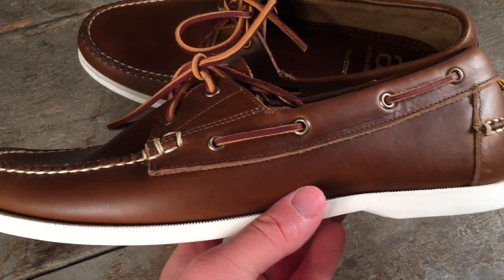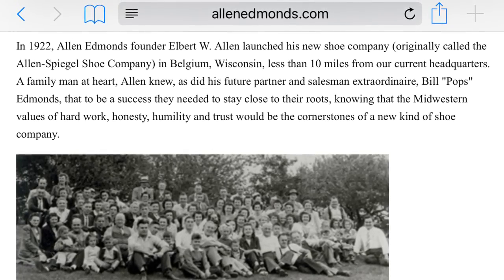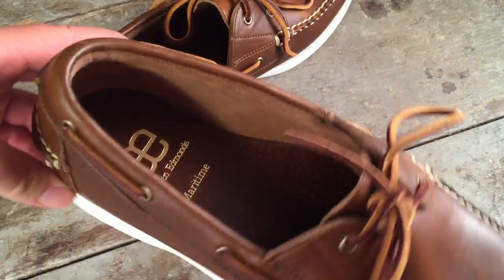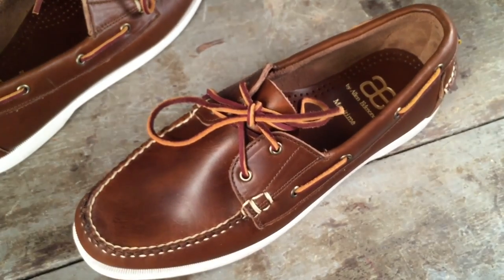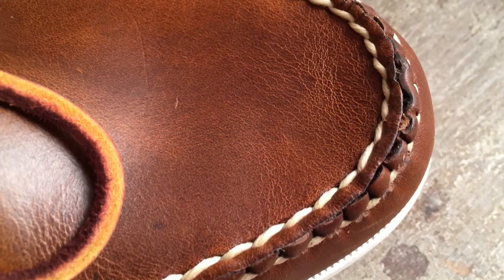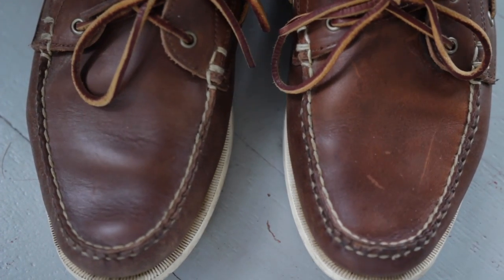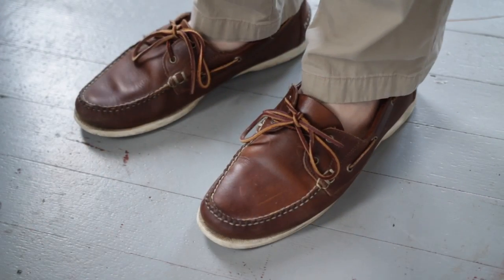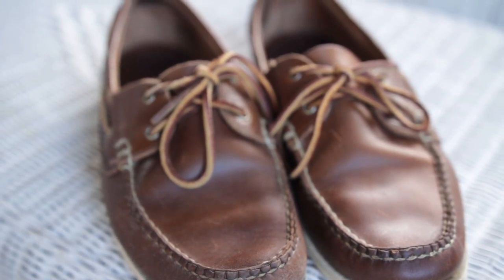Review: Allen Edmonds Maritime Boat Shoes | Horween Chromexcel Top-Siders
The classic deck shoe is one of the most comfortable casual traditional shoe designs out there, and the Allen Edmonds Maritimes are a classic take on the style, beautifully built with Horween Chromexcel full-grain pull-up leather. In this review I cover the history of the boat shoe, an overview of AE, and my experience with these shoes, which I got at a great discount last fall. There are many choices in this style around this price range, this is a solid choice with simply breathtaking leather. They are worth considering, without any major flaws, if you can accept the idea of a pair of imported Allen Edmonds.

SPECS:
    -Model: 11260
    -Rubber sole casual loafer
    -Classic boat shoe silhouette
    -Viner rubber boat sole
    -Handsewn moc-toe construction
    -Horween CXL USA Leather, Golden Brown
    -Manufactured on the Handsewn 555 Last
    -Made in the Dominican Republic by Allen Edmonds